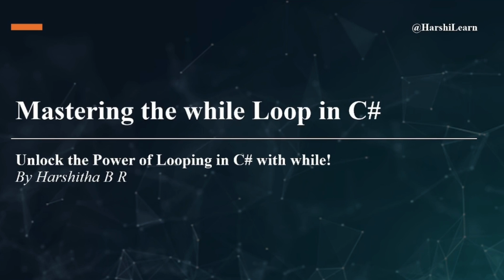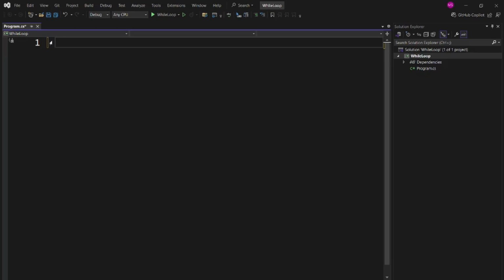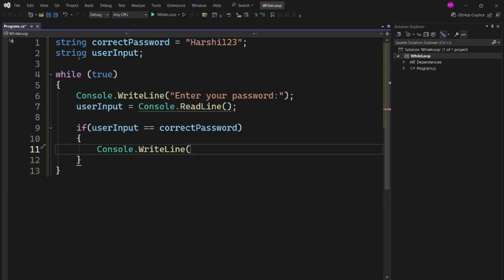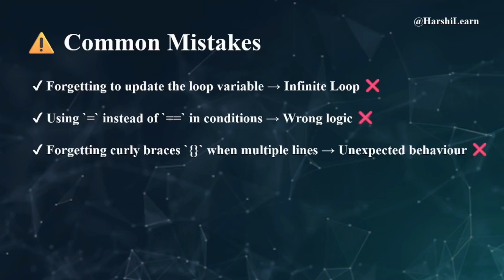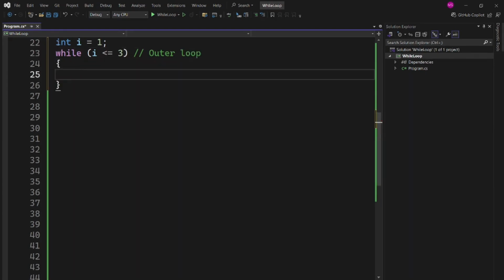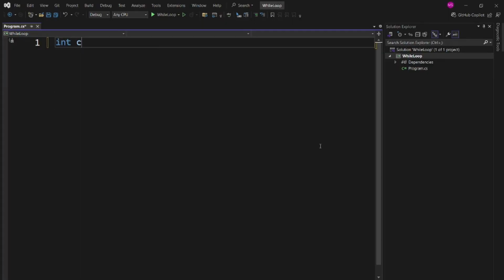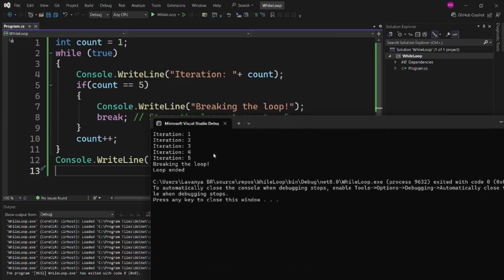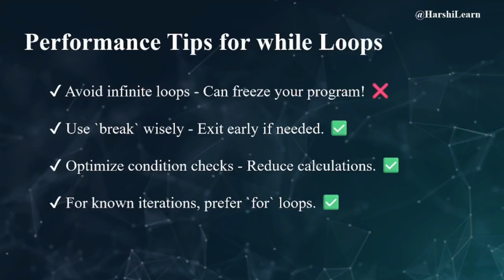Part 12 - C# Tutorial - While Loops in C#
📌 Master While Loops in C# | Best Practices & Performance Tips 🚀

Are you struggling with while loops in C#? In this video, we’ll break down everything you need to know, including:

✅ How while loops work
✅ Common mistakes (like infinite loops 😱)
✅ Best practices to improve performance
✅ Tips to write efficient and error-free loops

By the end of this video, you’ll be able to use while loops confidently in your programs! 🔥

💡 Try it yourself! Implement a while loop and share your experience in the comments below.